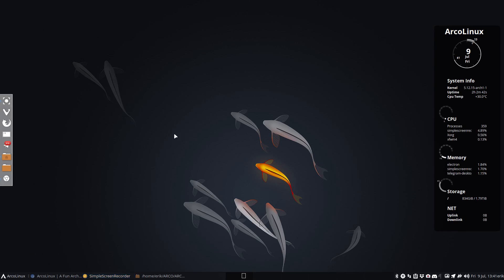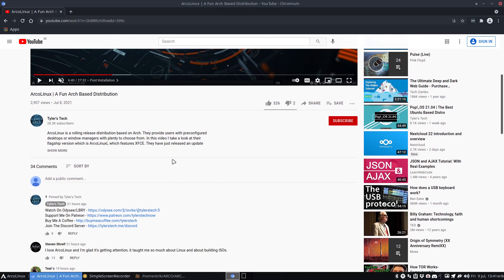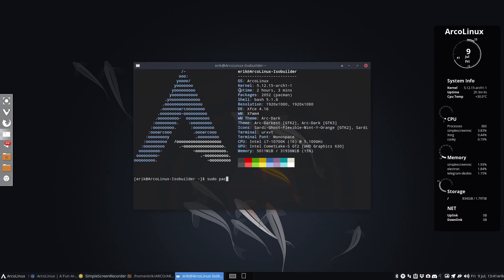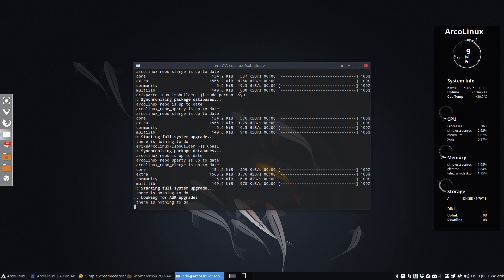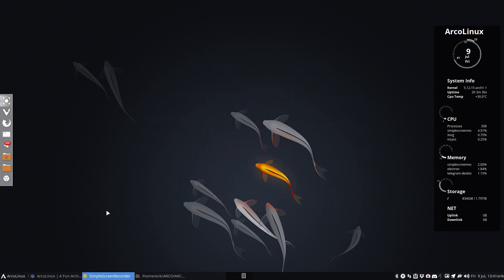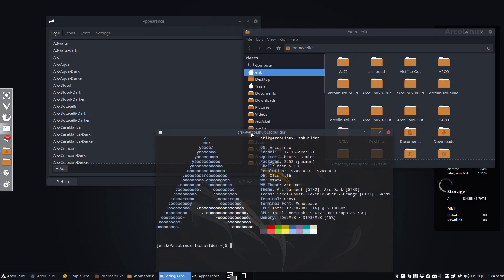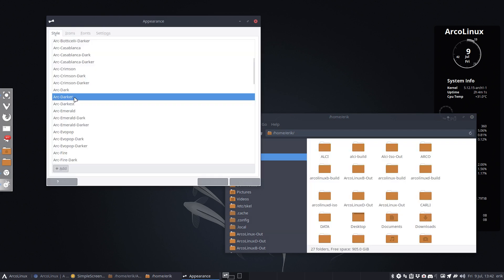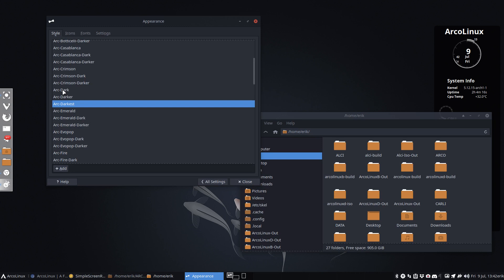ArcoLinux : 2084 New theme : Arc-darkest-theme-git is on our repo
Thanks to the tip of Tyler's Tech video